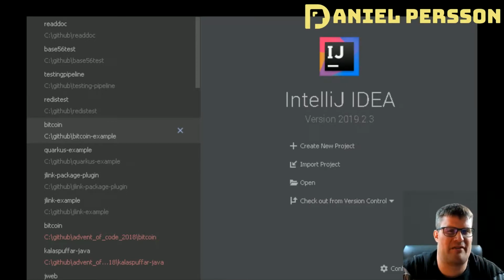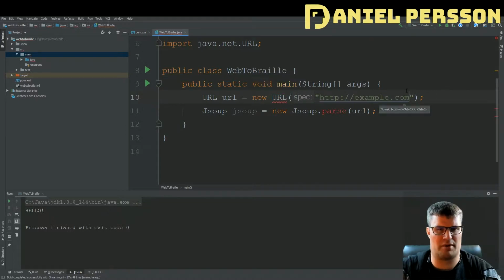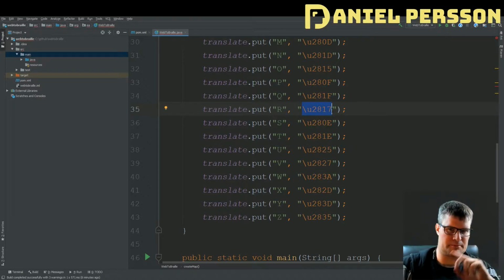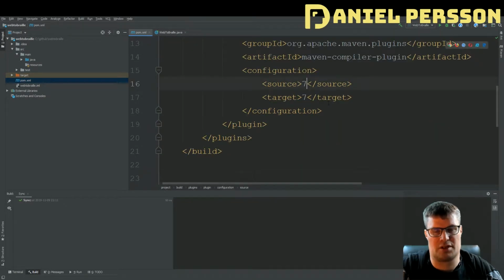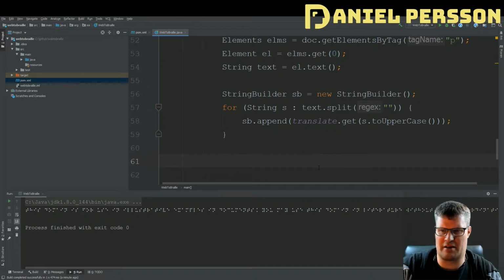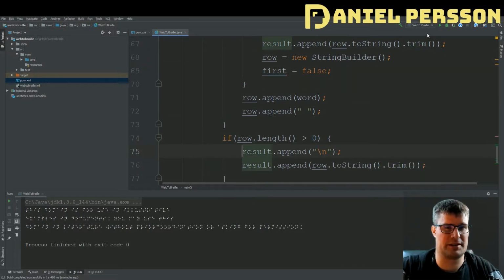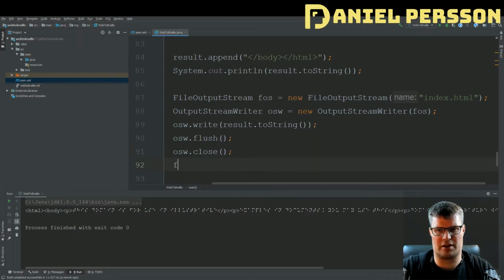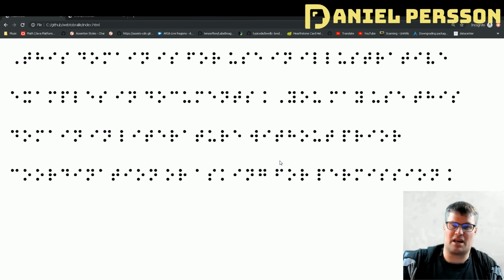Playing with Jsoup and creating some braille text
I will do some live coding, reading a webpage using Jsoup, and creating braille text. This is perhaps a simple project, but I wanted to play around with string creation and braille text.